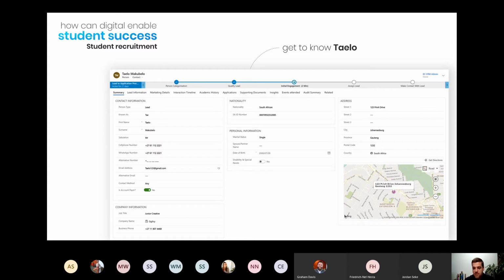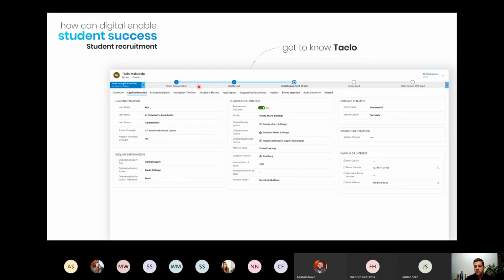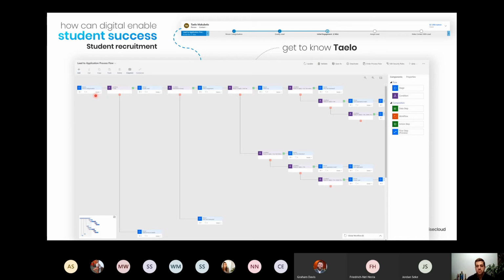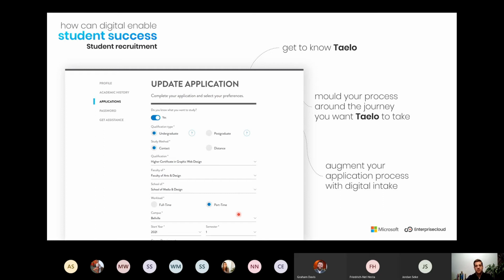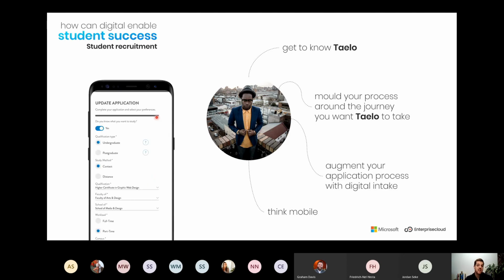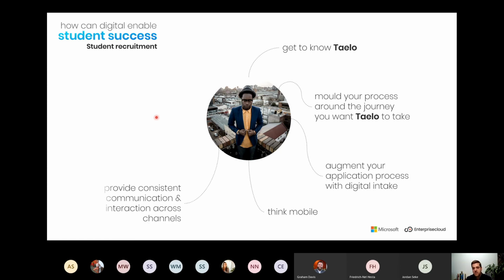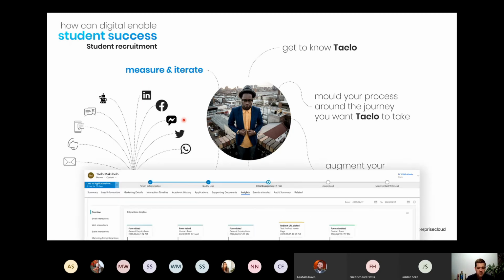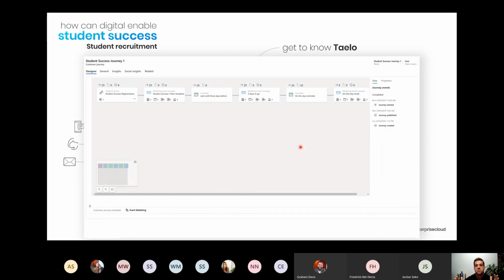Student Success: Recruitment & Application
Having your student recruitment strategy in place is one thing, but are you doing the right things? Attracting the right Students?

We show you what an automated recruitment process looks like for each different type of persona that nurtures each prospective student, giving them the best possible experience.